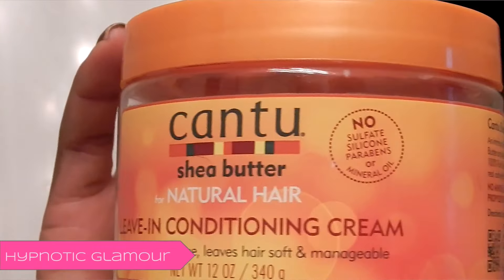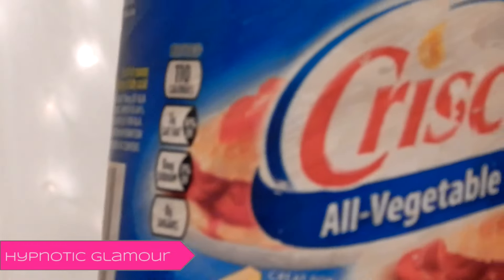My Moisturizing and Sealing Routine for Low Porosity 4C Natural Hair 💧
I use either my Cantu Shea Butter Natural Leave-In Conditioning Cream (on wash days) or my Cantu Shea Butter for Natural Hair Moisturizing Curl Activator Cream. After applying my leave in of choice, I go put a plastic cap on my head and go under the dryer for 15-30 minutes. Then I seal with Crisco and proceed to style.